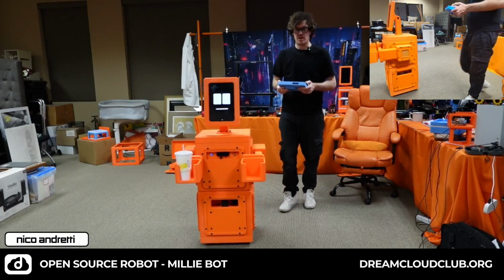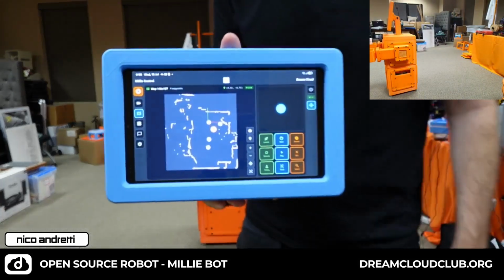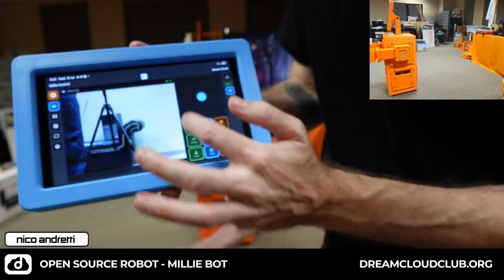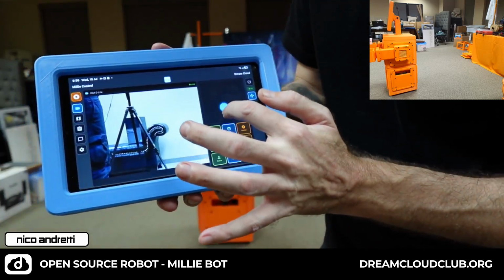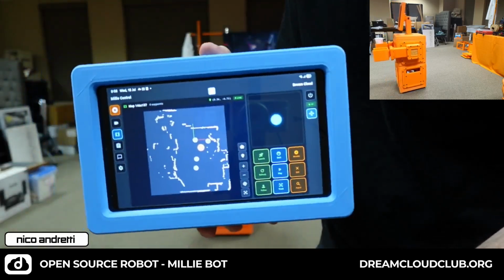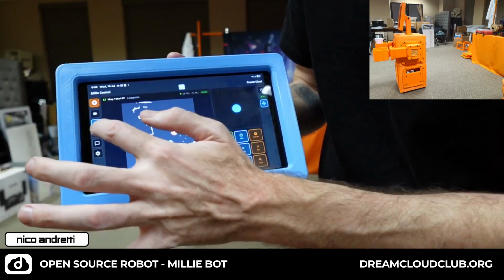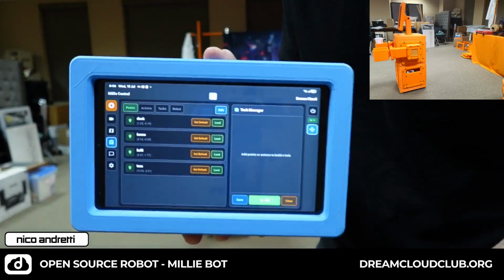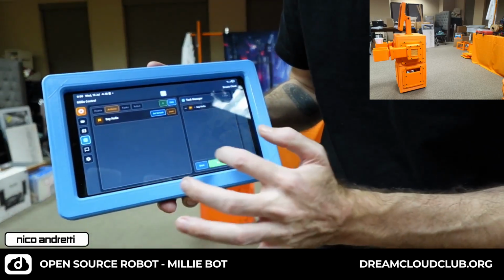Claude Built My Open AI Robot!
Building robots has been a dream of mine for a long time, and AI has finally made it possible for independent builders like me to create things that would have been incredibly difficult just a few years ago. In this video I share the progress I've made on **Millie Bot**, an AI companion robot I've been developing using a combination of open-source robotics, ROS 2, and AI tools like Claude to help with programming, debugging, and development.

Millie Bot is now launching on Kickstarter to help fund the next stage of the project and share it with the open-source community. My goal is to make advanced AI robotics more accessible, inspire others to start building their own robots, and show what's possible when one person combines creativity with today's AI tools. Thanks for following along on the journey, and I hope you enjoy the demo!